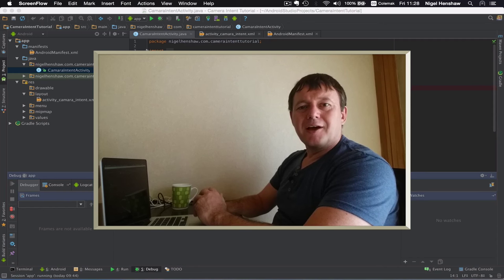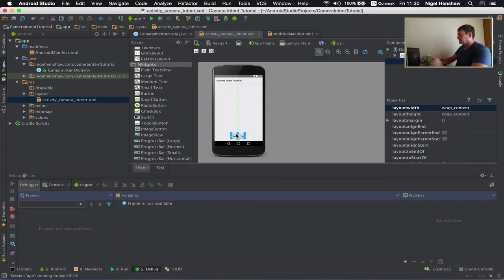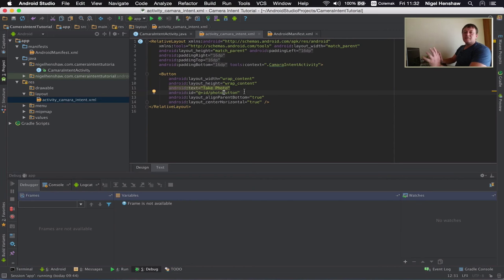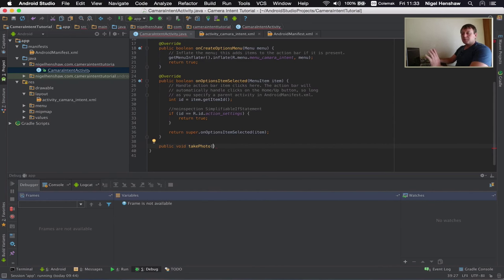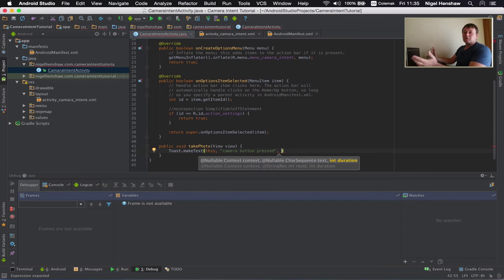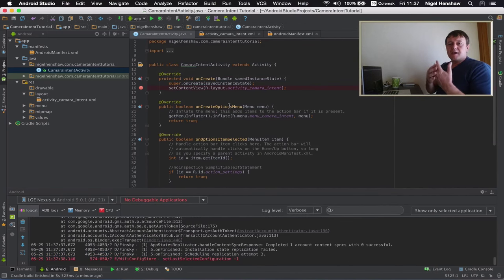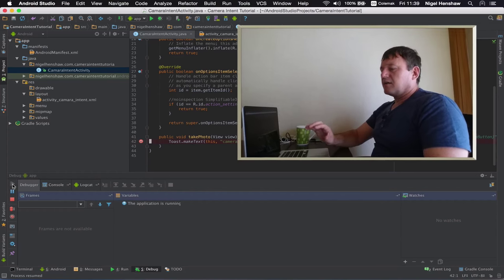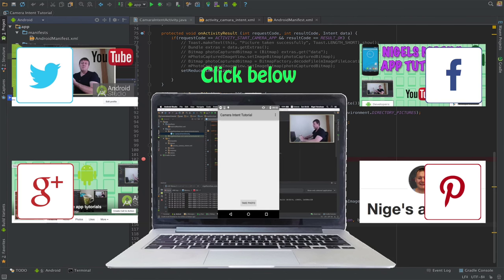How to create an android camera app using intents - Part 2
For those of you new to android or programming I recommend the new Kotlin Camera Intent series which now supersedes this series.
But for those of you experienced in Java by all means do this series.

This android camera intent tutorial is part 2 of a six part series.

In this tutorial we will be adding a button to the camera application.

In this tutorial we will cover:
Adding views to Relative layouts.
The button view.
Adding click functionality to the button view.
Android toasts.
Run the application on device.
Walk through the code with the debugger.

This tutorial series does not use the android camera api's but calls one of the android camera applications via intents to capture it's image.

Android studio (1.2.1.1) is the editor of choice (IDE) for this tutorial series.

This tutorial will expose viewers to the android concepts of:
Layouts & Views
Adding an onClick function to the buttonView.
Android toasts.
Debugging.

This tutorial series is the first of what I expect to be many so I encourage comments and feedback to improve the quality and viewing experience.